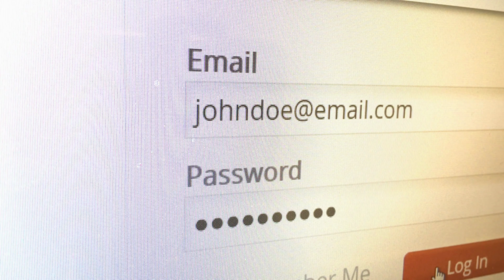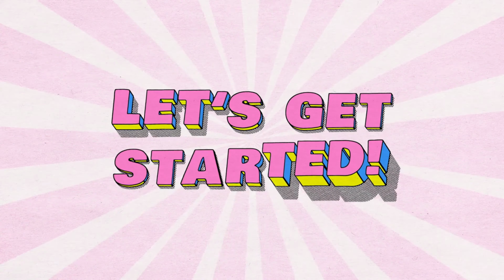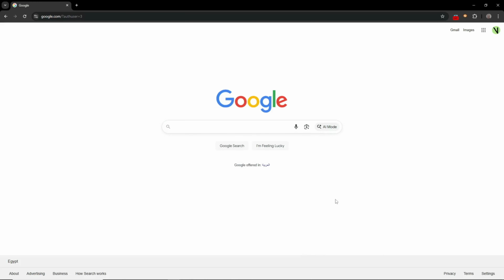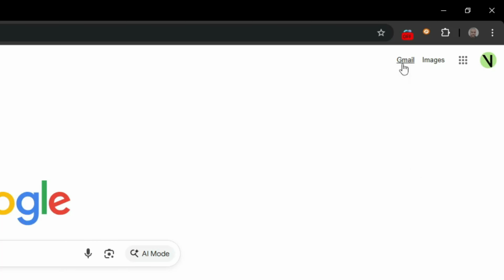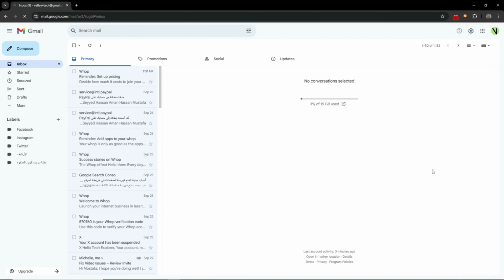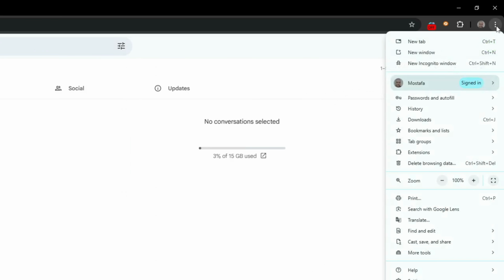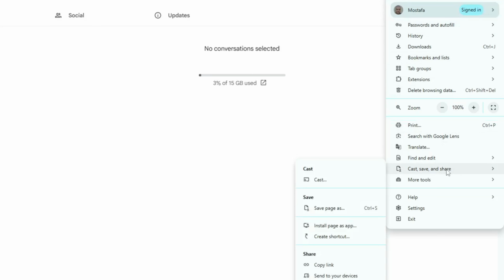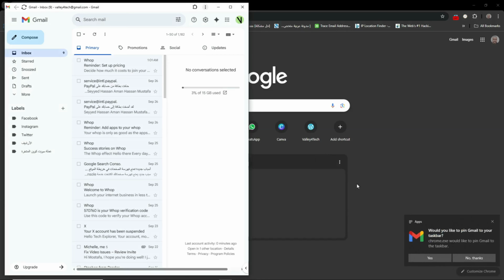Stop Wasting Time! Pin Gmail to Your Desktop in 60 Seconds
Tired of opening your browser, typing in "gmail.com", and waiting for it to load every time you want to check your email?

In this step-by-step tutorial, we'll show you the updated method to add Gmail to your desktop taskbar on Windows 11 or Windows 10, turning it into a one-click desktop app.

This simple productivity hack will help you access Gmail faster than ever, making it feel like a native application right on your desktop.

Forget digging through browser tabs; with this method, your inbox is always just a single click away, streamlining your daily workflow.

In this video, we cover:
* How to create a Gmail shortcut on your desktop using Google Chrome.
* The key steps to "Install Gmail as an App" for an integrated experience.
* How to permanently pin the new Gmail app to your Windows taskbar for instant access.

Whether you're looking to pin Gmail to the taskbar on Windows 11 or Windows 10, this guide has you covered. We use Google Chrome's built-in "Install app" feature, which is the easiest and most effective way to create a clean, professional-looking shortcut. By the end of this short video, you'll have transformed the way you access your email.

If you found this tip helpful, please give this video a thumbs-up and share it with anyone who could use this productivity boost!

Got questions or another tech problem you'd like us to solve?

Timestamps:
00:00 intro
01:04 Adding Gmail to Desktop Taskbar
02:35 Final Thoughts